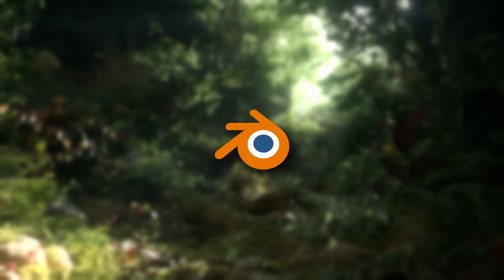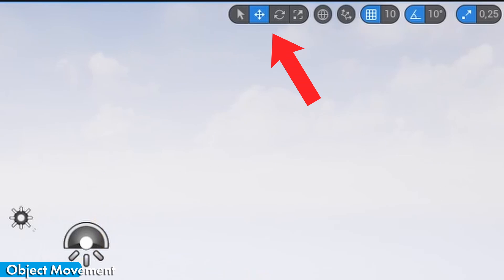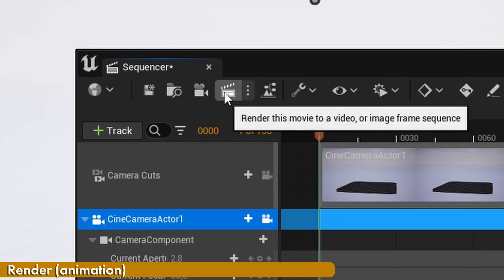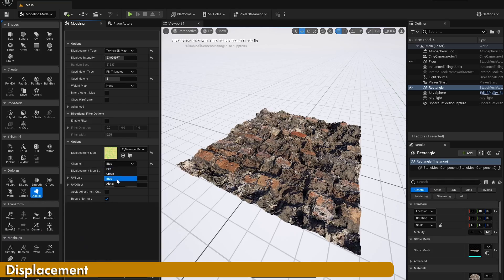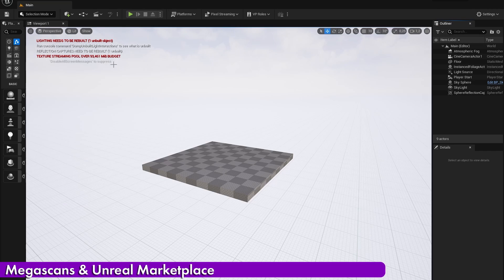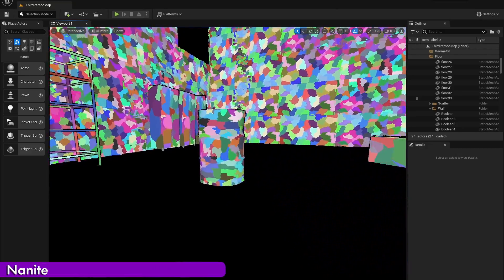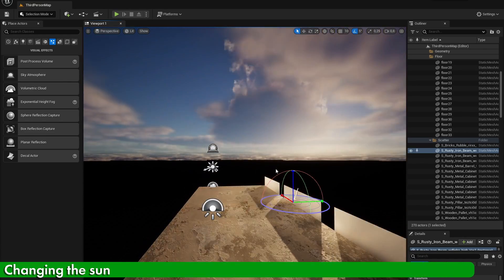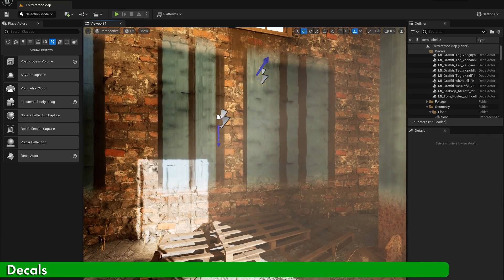Learn UNREAL ENGINE 5 as a Blender User | Everything You Need To Know To Get Started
UE5 Beginner Tutorial for Blender Users. I hope this tutorial helps you!

music album used (credits):
Provided by Lofi Girl: Downtown Binary - Aurora